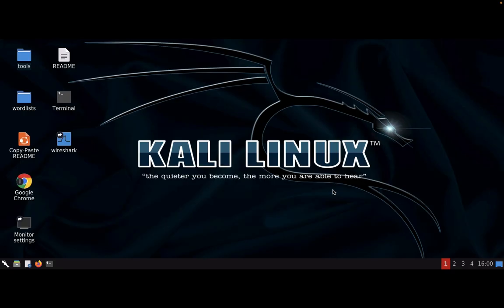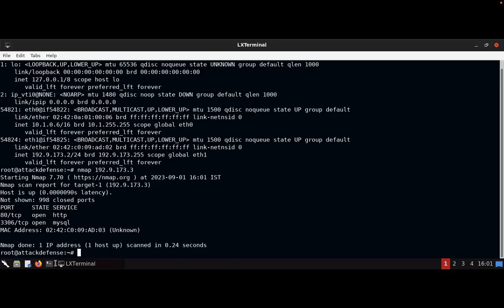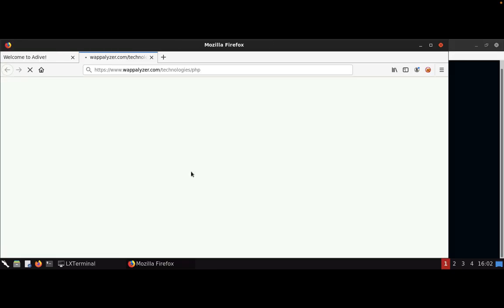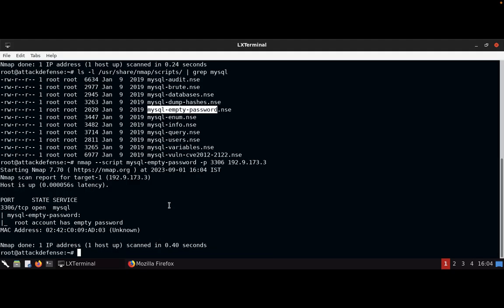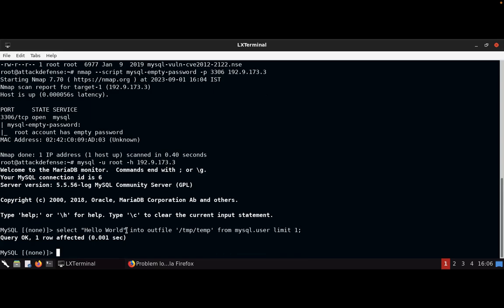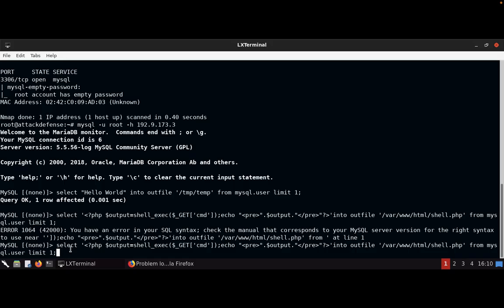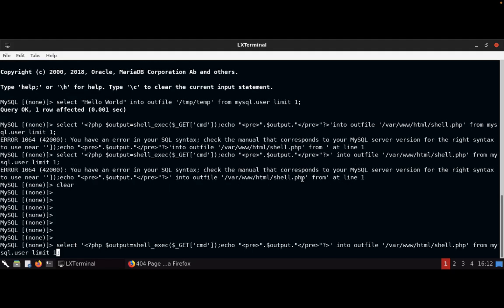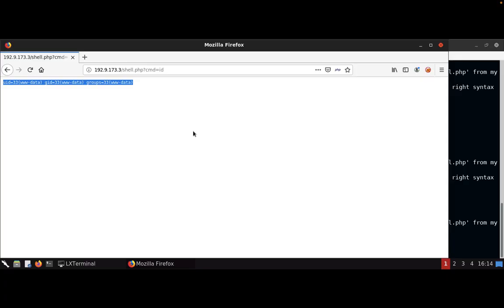Remote Code Execution on MySQL | Real-World Exploitation Tutorial 💥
💣 Remote Code Execution on MySQL | Full Exploitation Walkthrough

In this advanced ethical hacking tutorial, we dive deep into the Remote Code Execution (RCE) vulnerability in MySQL — a powerful and often overlooked attack vector. Whether you're a penetration tester, bug bounty hunter, or a cybersecurity enthusiast, this video will give you the knowledge to understand, exploit, and protect against MySQL RCE flaws.
🔍 What You’ll Learn:

    ✅ What is Remote Code Execution (RCE) in the context of MySQL

    ✅ Common misconfigurations that lead to RCE

    ✅ Live exploitation of MySQL to gain shell access

    ✅ Post-exploitation tips and commands

    ✅ How to secure your database against RCE

🧠 Skill Level: Intermediate to Advanced
🛠️ Tools Used: MySQL CLI, netcat, Burp Suite, custom scripts
📁 Use Case: Red teaming, bug bounty hunting, web app testing

👍 Like if you learned something valuable
💬 Comment your thoughts, questions, or request the next exploit tutorial
🔁 Share this with your hacking community or InfoSec group